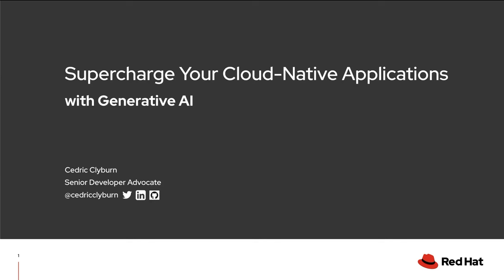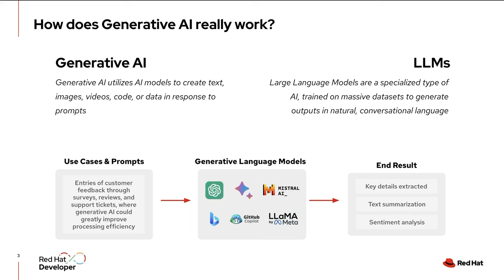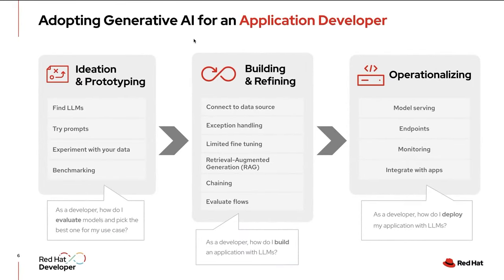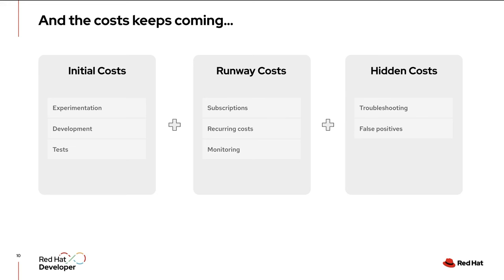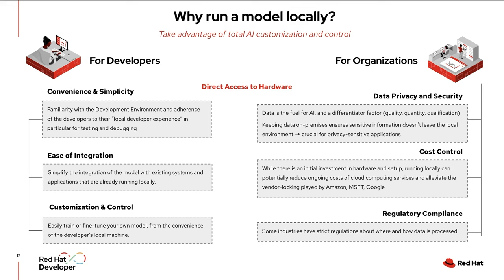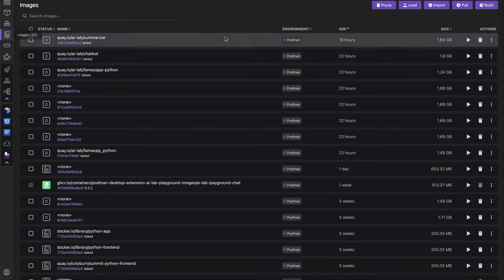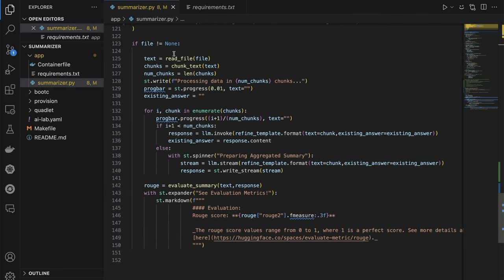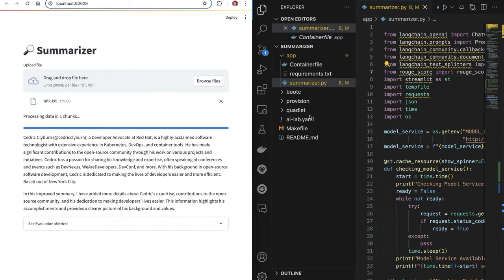Generative AI Development with Podman AI Lab, InstructLab, & OpenShift AI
Let's take a look at how you can get started working with generative AI in your application development process using open-source tools like Podman AI Lab to help build and serve applications with LLMs, InstructLab to fine-tune models locally from your machine, and OpenShift AI to handle the operationalizing of building and serving AI on an OpenShift cluster.